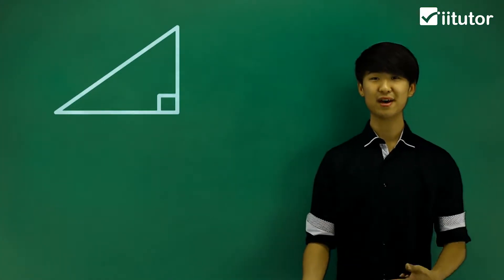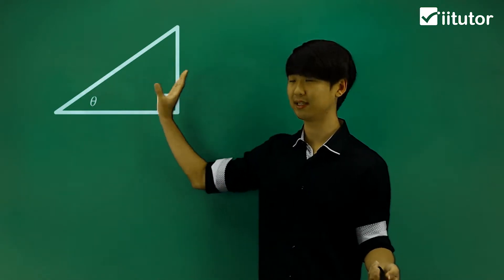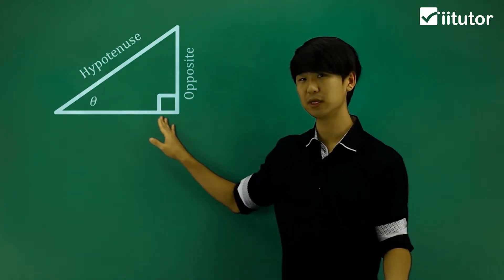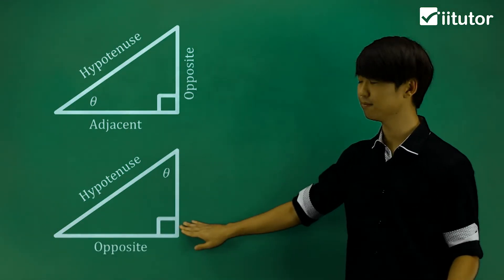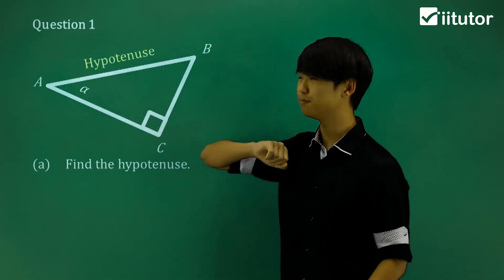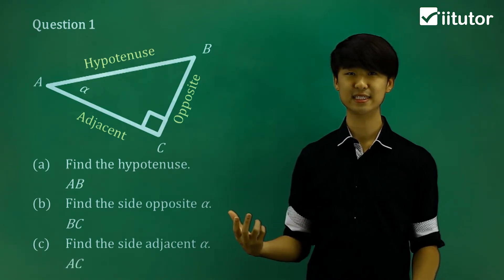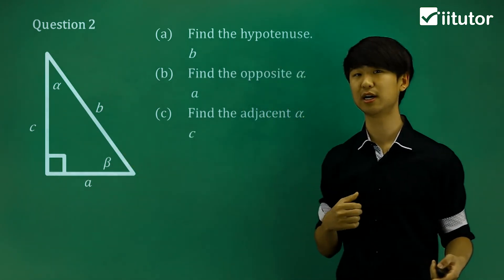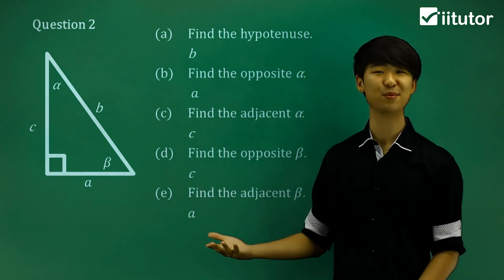📐 Mastering Right-Angled Triangles: Hypotenuse, Adjacent, and Opposite Sides Demystified!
📐 Welcome to an enlightening journey into the world of right-angled triangles! In this video, we'll unravel the mysteries of the hypotenuse, adjacent, and opposite sides, demystifying the fundamental concepts that lie at the core of trigonometry.

📏 The Hypotenuse Unveiled: Picture a right-angled triangle, where one angle is precisely 90 degrees. The side directly opposite this right angle is what we call the hypotenuse. It's no ordinary side—it's the longest, the most vital, and the backbone of every right-angled triangle.

📐 Meet the Adjacent Side: As we venture further into this geometric terrain, we'll introduce you to the adjacent side. This side cozily snuggles up to the angle you're working with. It's the buddy of the angle in question, right there by its side.

🌟 The Opposite Side Takes the Stage: Last but certainly not least, we'll shine a spotlight on the opposite side. This side is the renegade, the rebel of the triangle. It's situated across from the angle you're dealing with, and it carries its own unique significance.

🔍 Real-Life Applications: You might wonder, "Why do these sides matter?" Well, brace yourself for real-life applications. Discover how these triangle relationships play a crucial role in fields like architecture, engineering, and even astronomy!

📈 Understanding Trigonometry: Trigonometry isn't just a fancy word—it's a powerful tool for solving complex problems involving angles and distances. Whether you're a student striving for excellence or a curious mind eager to expand your knowledge, this video will be your guiding star.

📚 Strengthen Your Geometry Skills: By the end of this video, you'll have a firm grasp of the hypotenuse, adjacent, and opposite sides, paving the way for more advanced trigonometric concepts.

🎯 Master the Essentials: Join us as we demystify the foundations of right-angled triangles and unlock the secrets they hold. Whether you're preparing for exams or simply seeking to understand the world around you, this video is your key to mastering the language of triangles. Click play now and embark on this illuminating journey into the heart of trigonometry! 🌠🔺